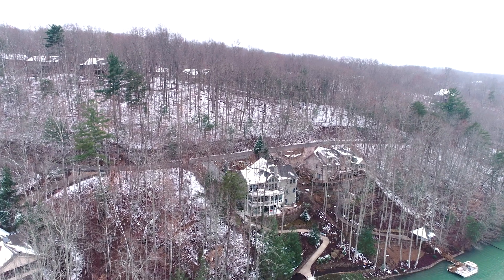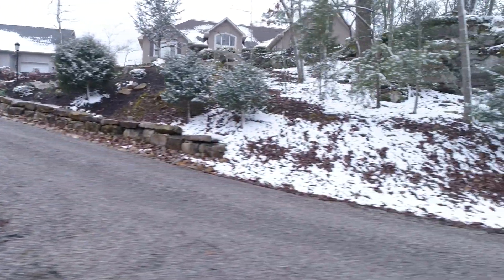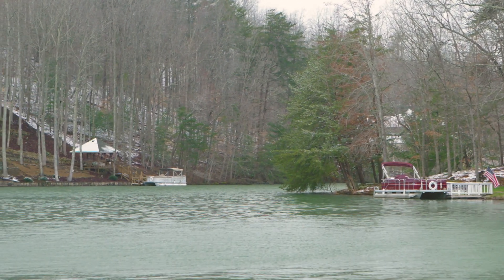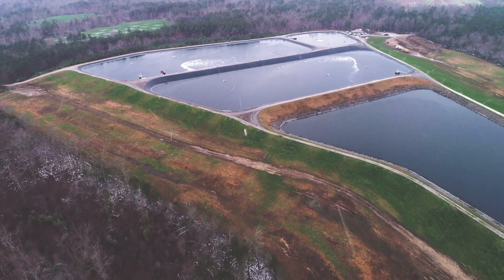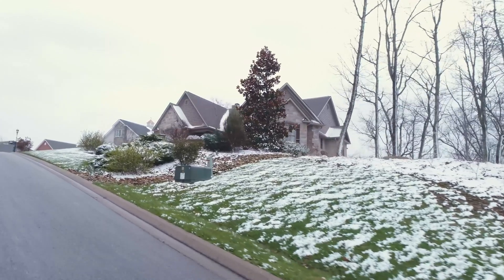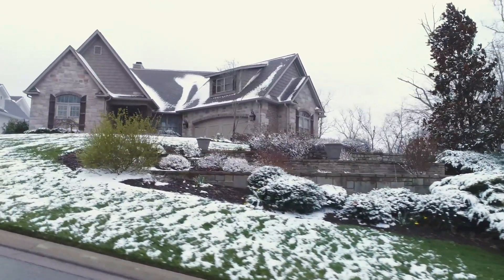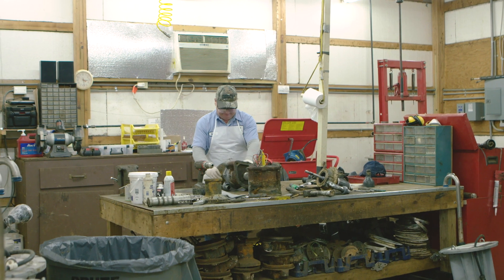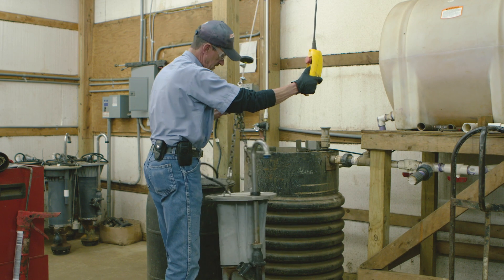E/One Grinder Pumps Case Study: Fairfield Glade, Tennessee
Situated in the Cumberland Plateau, Fairfield Glade, Tennessee, is one of E/One's largest and oldest projects, with more than 4600 grinder pumps installed. The project has an outstanding O&M track record. Director Bruce Evans discusses Fairfield Glade's experience with E/One grinder pumps, pressure sewers, and gravity sewers.